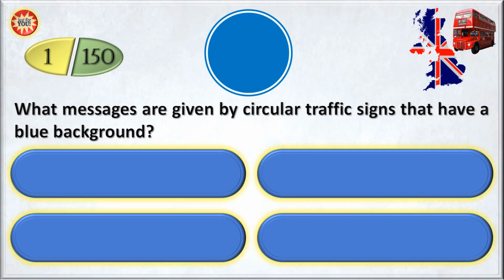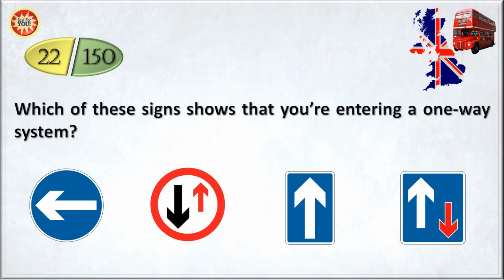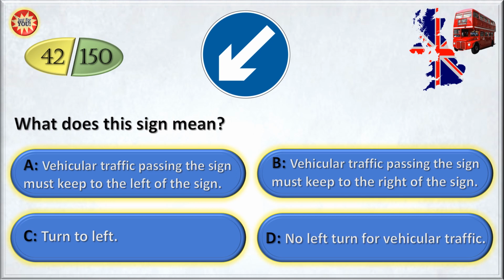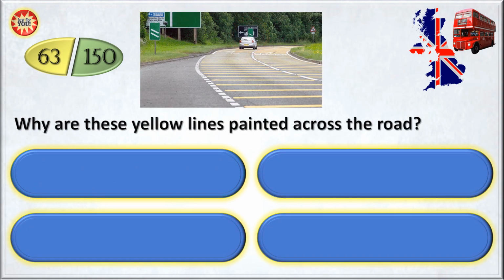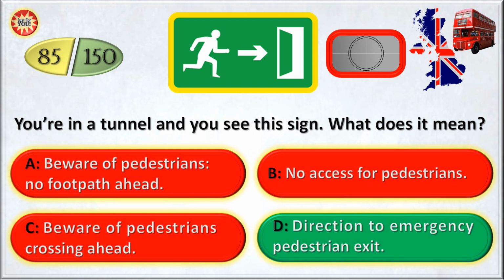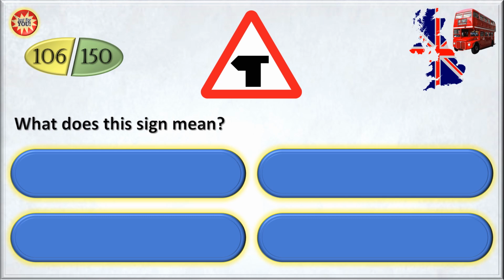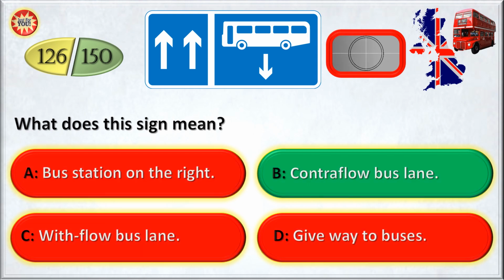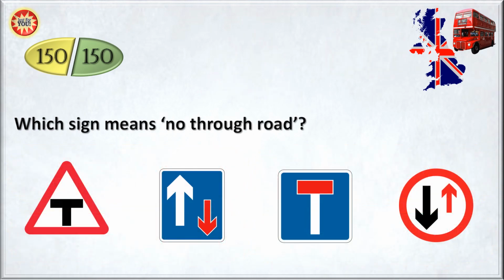Road Signs Practice Test - United Kingdom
Great way to learn all Australian road signs in a fun and interesting way!